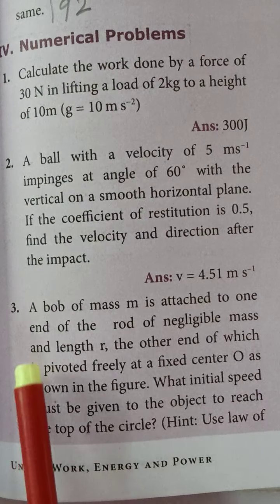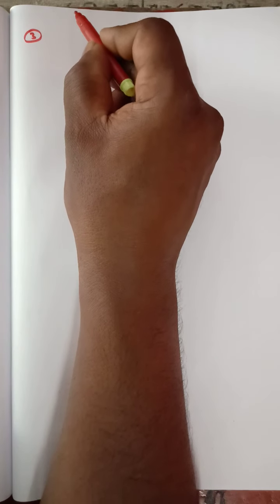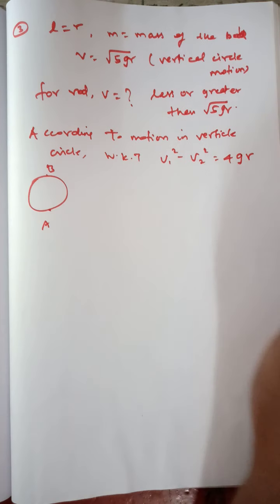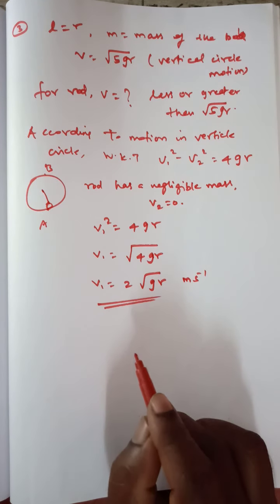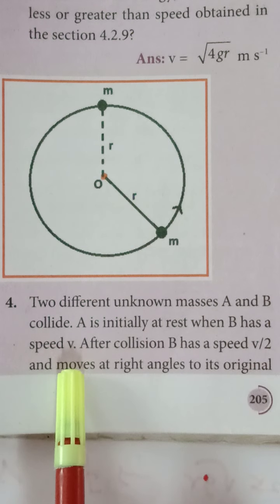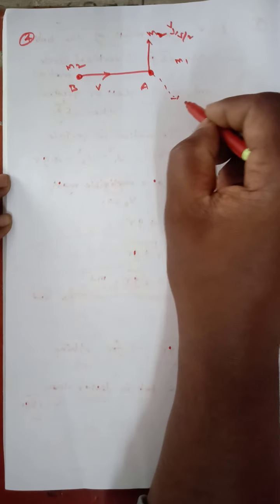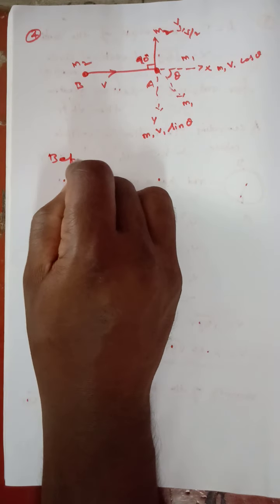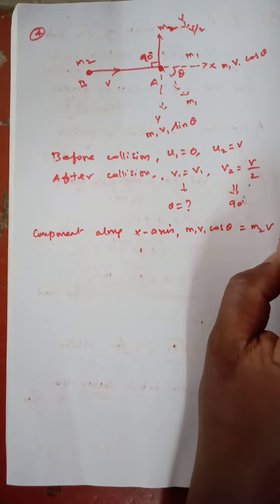11 Ln - 4 Problem 3 & 4